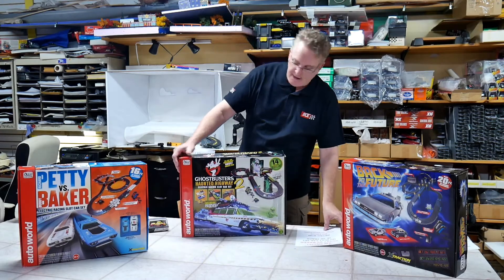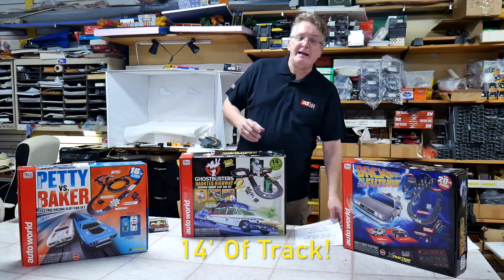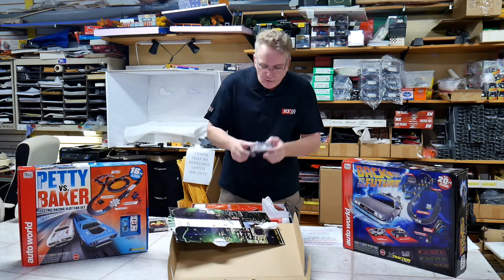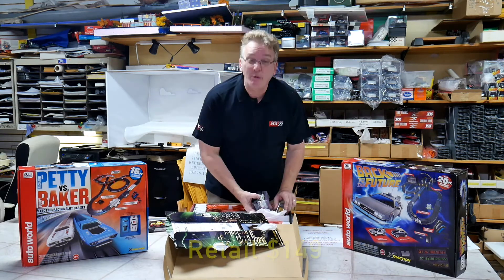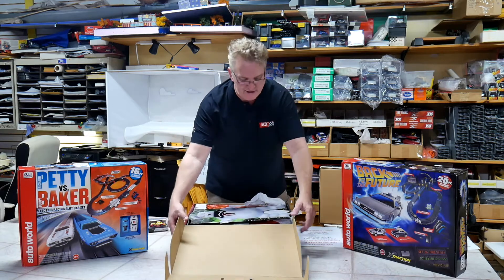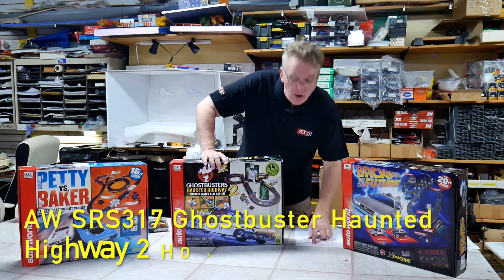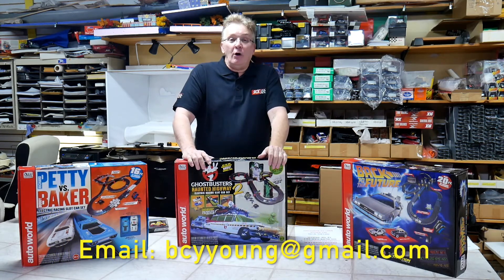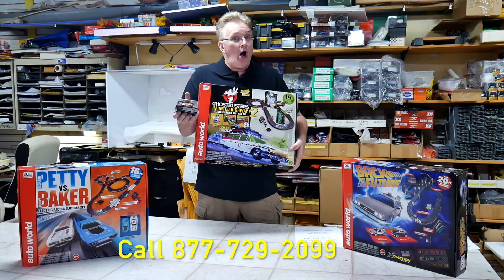UNBOXING | 14’ Ghostbusters Haunted Highway HO Scale | Auto World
AUTO WORLD SRS317 GHOSTBUSTERS HAUNTED HIGHWAY 2 SLOT CAR RACE SET, 3 CARS ECTO-1A* NEW YORK CITY POLICE CAR* NEW YORK CITY TAXI CAB

 RETAIL 159.99 MY PRICE 99 + 10 SHIPPING